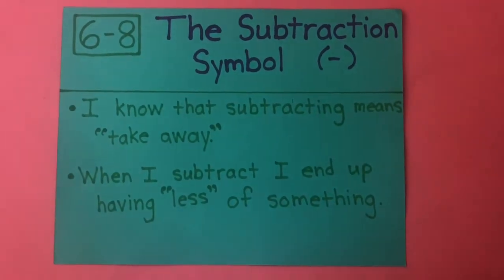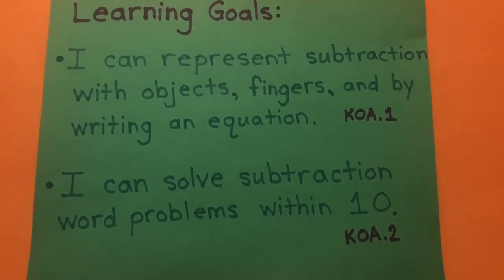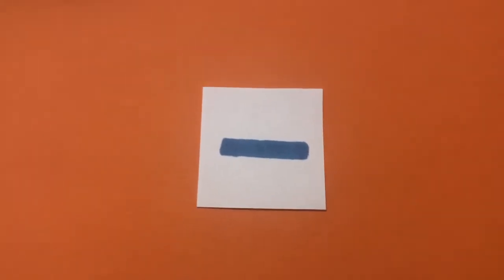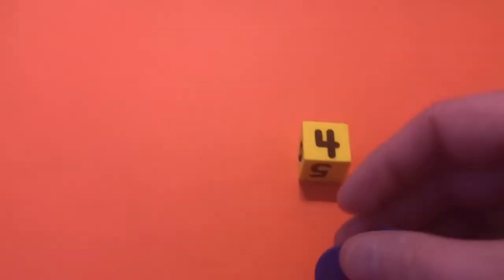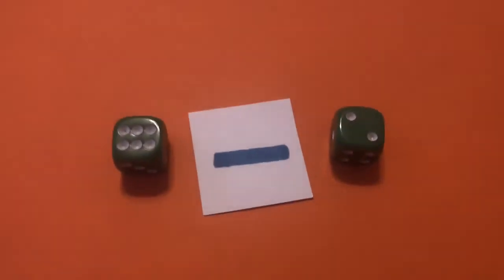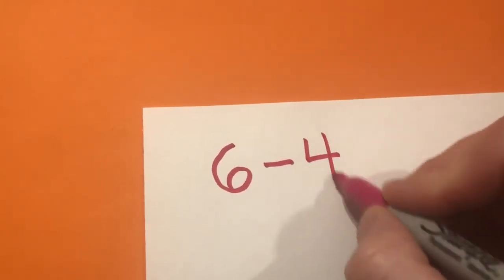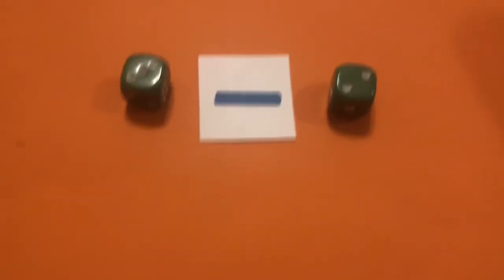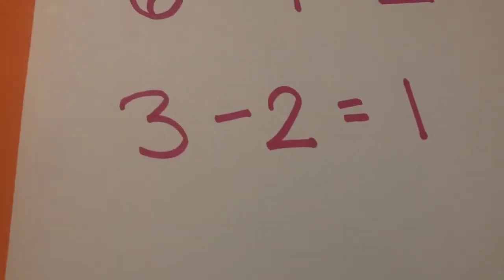Kindergarten Digital Everyday Math Lesson 6-8: The Subtraction Symbol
Digital Everyday Math Lesson 6-8: The Subtraction Symbol
By Sean Kelly